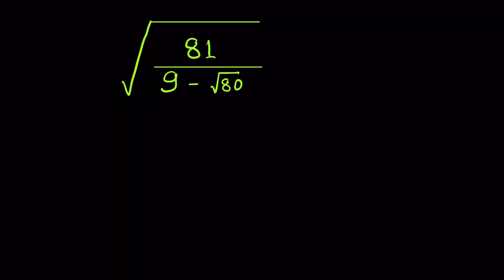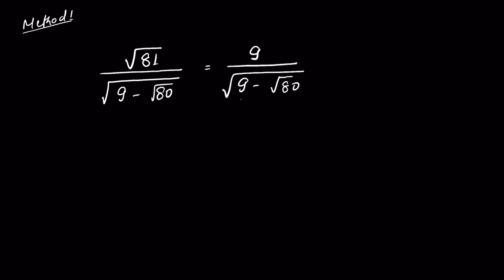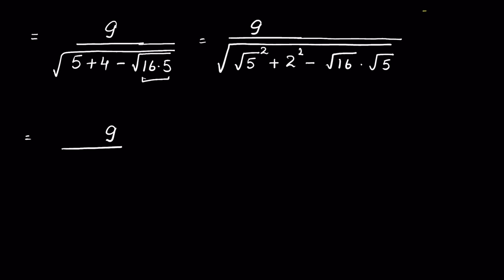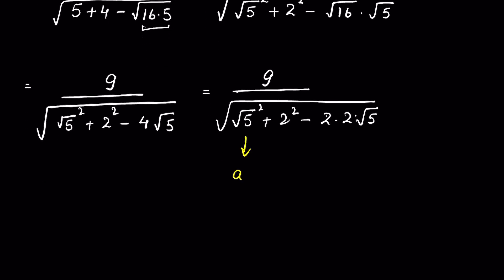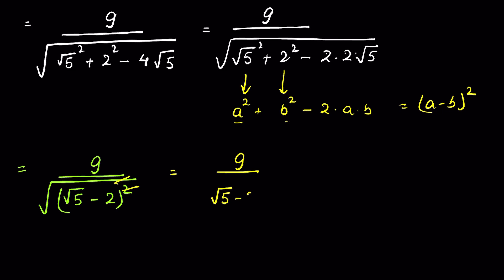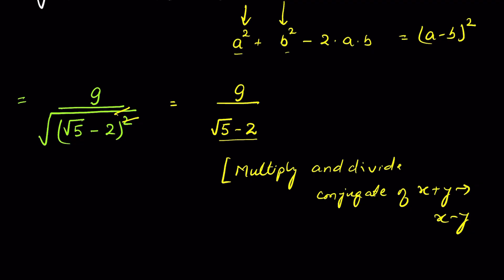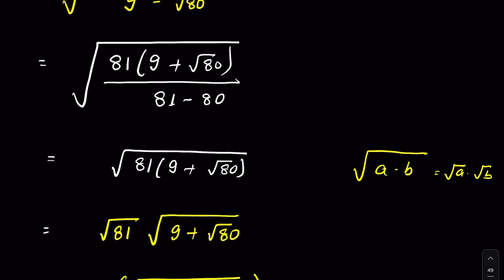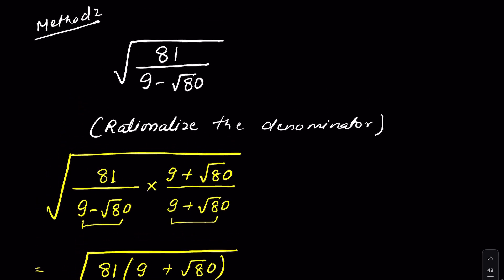Math Olympiad | Square root simplification |Can you solve it?